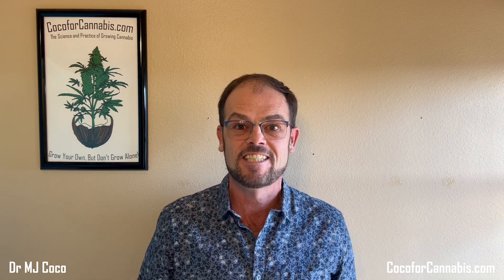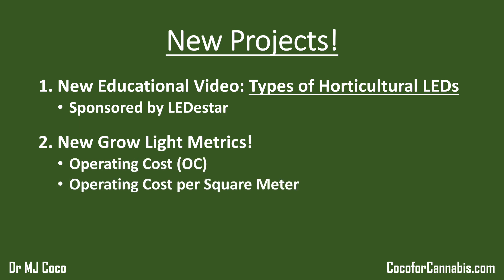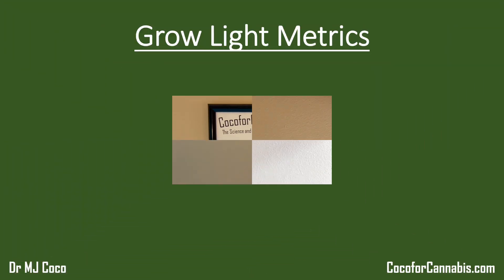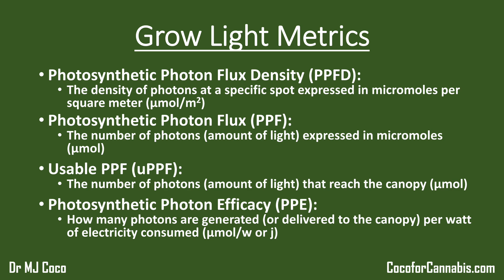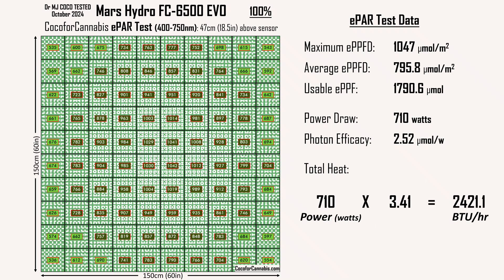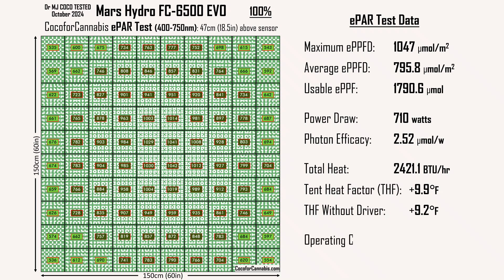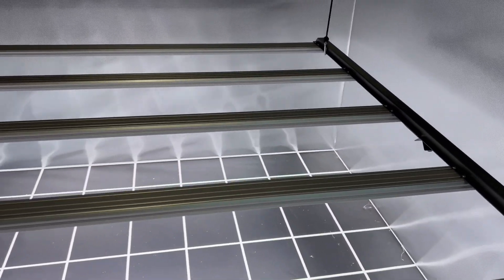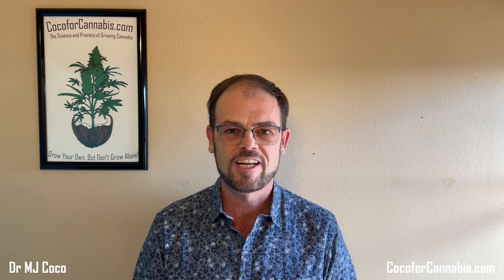Look Who’s Back! NEW Grow Light Science, Metrics and the 2024 Mars Hydro FC 6500 EVO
Look Who’s Back! NEW Grow Light Science and Metrics!
Happy Thanksgiving Growmies!
NEW Grow Light Projects and Metrics!
Sneak Peek at the Test results for the 2024 Mars Hydro FC-6500 EVO!
The World Premiere of my new metric “Tent Heat Factor”!!
Excited to announce a new LED Diode video in collaboration with LEDestar!
This was supposed to be a quick drop to preview some coming projects. But, I dive in pretty deep and spill a lot of beans!!! Be the first to learn about the new metrics and my new projects!
I have missed you all – it is good to be back!
Check out the Deals and Discounts for all the codes!
With Gratitude and Grower Love, MJ